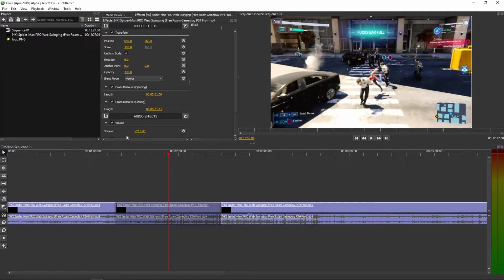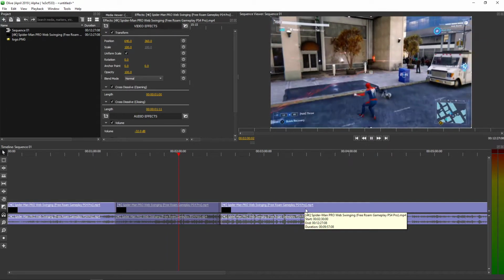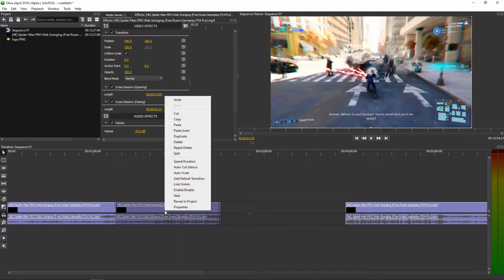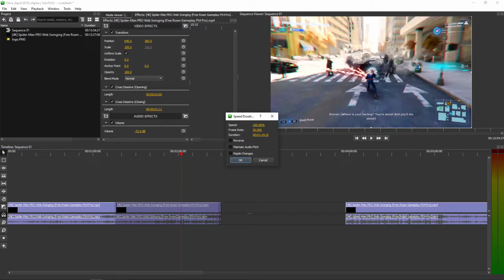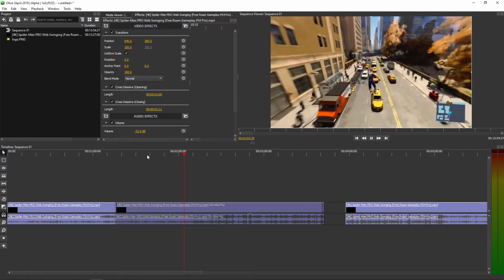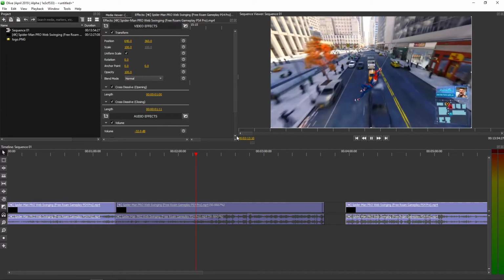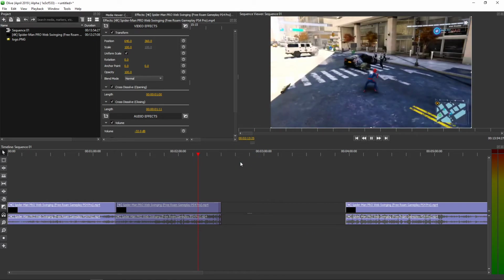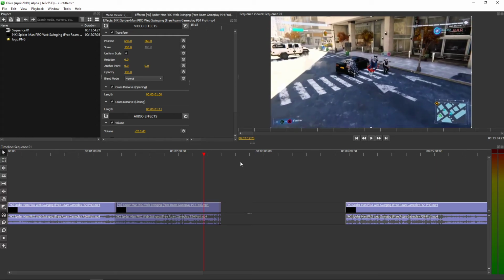How To Slow Down Clip in Olive Video Editor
In this video you will learn How To Slow Down Clip in Olive Video Editor

 , transferwise ‏‏‎ ‎

GET AMAZING FREE Tools For Your Youtube Channel To Get More Views:
Tubebuddy (For GROWTH on Youtube):